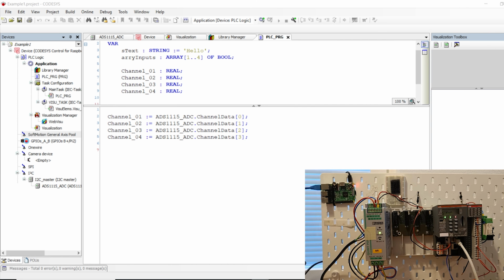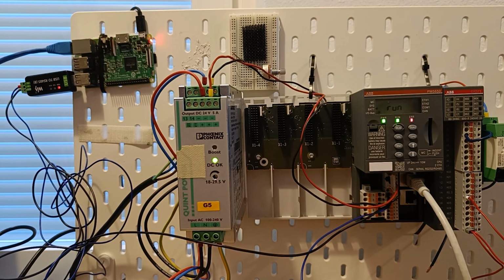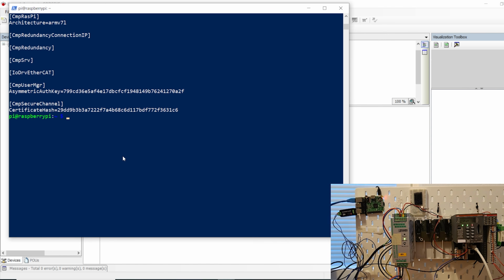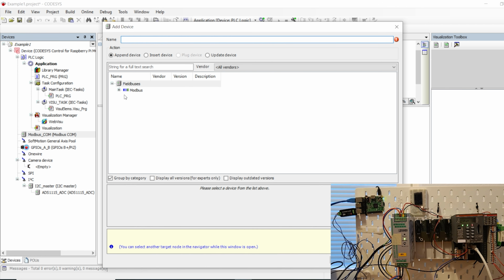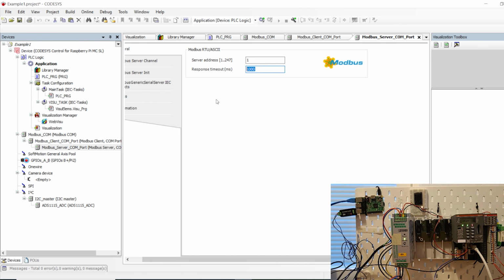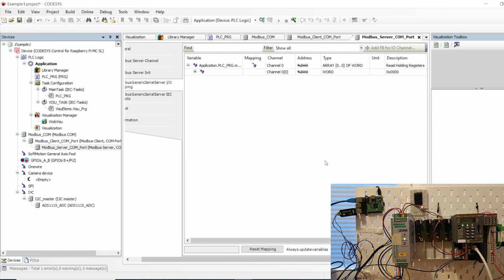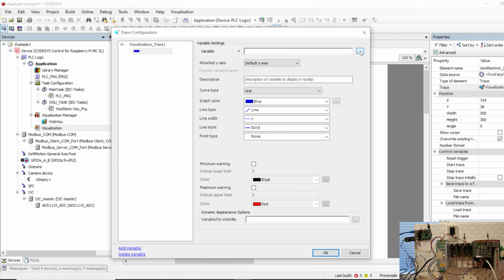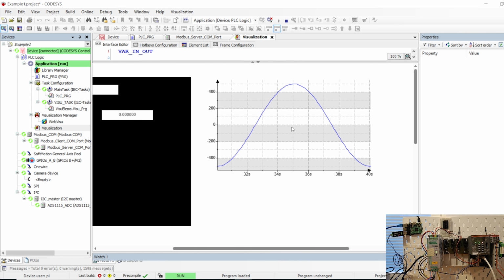Modbus RTU Master over USB | Codesys Control for Raspberry Pi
This tutorial demonstrates how to setup and configure Modbus RTU Master over USB with Codesys Control for Raspberry Pi on a Raspberry Pi

In this demonstration, an RS485 to USB converter is used to convert RS485 to USB for the connection between the Raspberry Pi and the ABB AC500 controller acting as the Modbus RTU Server